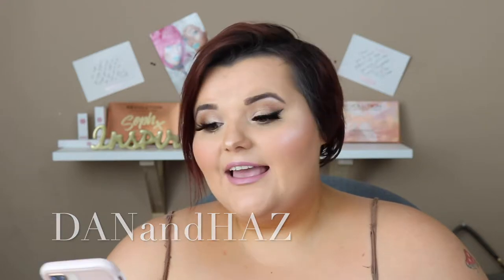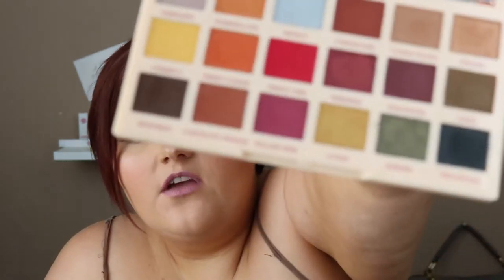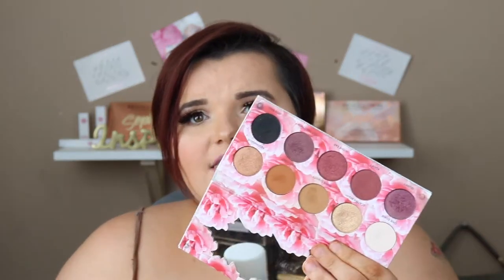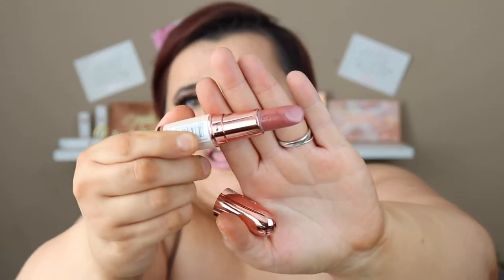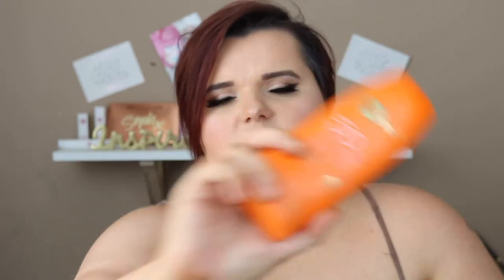JUNE FAVOURITES | CHARLEANE KNOTT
* Sunglasses are from unicorn eyewear

Items In This Video:
Sony Headphone
Batiste Dry Shampoo
Shaaanxo Remix Palette
Face Halo
Solait Sun Lotion
Impulse Body Mist
Laura Lee Cats Pyjamas Palette
Revolution Sophx Extra Spice Palette
Revolution Sophx High Lighter Palette
Unicorn Eyewear Sunglasses
Music
Hunter Hayes: Wanted
Pitch Perfect: Riff Off
Christina Argulia: Like I Do
Revolution Fast Base Stick Foundation
Revolution Sophx Lipstick Shade Cake
XO Beauty Faux Mink Lashes
The Greatest Showman: From Now On
Love Island

The Background & What I am Wearing:
My Office
Inspire
Shelf

This is my 100% honest opinion. Hope you enjoy the content.
xx